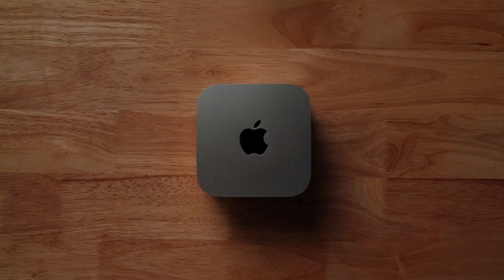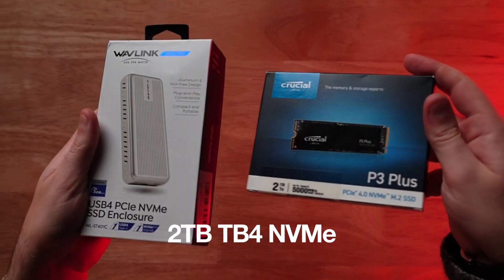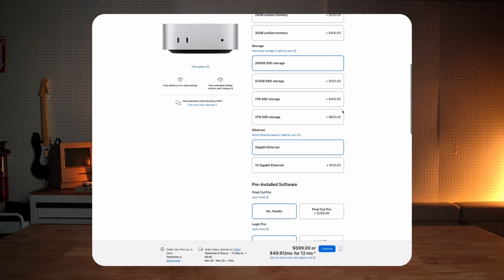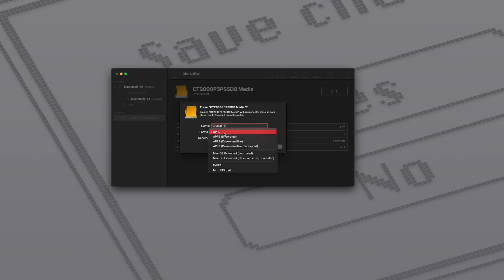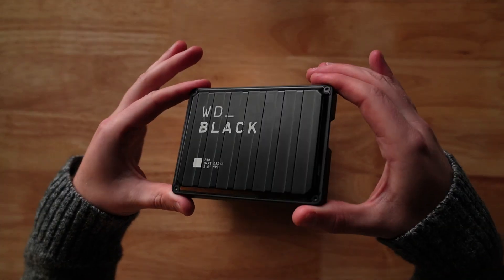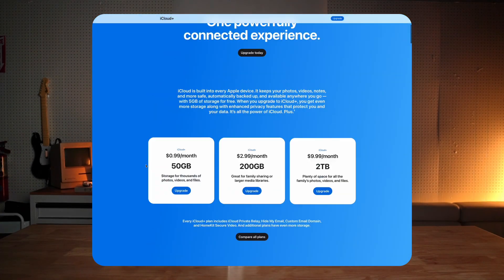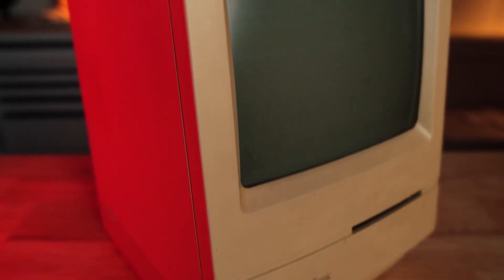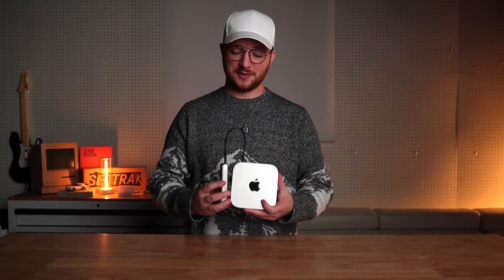I added a $200 2TB Thunderbolt 4 SSD to my M4 Mac mini- and so should you.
Looking for the perfect accessory for your M4 Mac mini?  With extra storage slot ready for an NVMe SSD?  I've been using this one every single day since I got it

The base model M4 Mac mini is an incredible value computer from Apple.  It's probably the most bang for buck PC in history- Mac or not.

Sadly though, Apple has stuck us base-model-buyers with a tiny 256GB boot drive, which doesn't make any sense considering how cheap storage has become lately.

So, I just wanted to shed some light on how to get the most value while adding 2TB of fast, external storage to my base model M4 Mac mini- a scenario I suspect a lot of you are considering in order to avoid the exorbitantly high storage upgrade prices directly from Apple.

In this video I used a Thunderbolt 4 NVMe enclosure paired with a 2TB NVMe, and tested the drive speed compared to my old external HDD as well as the internal SSD.

TB4 NVMe Enclosure:

2TB NVMe SSD:

M4 Mac mini: